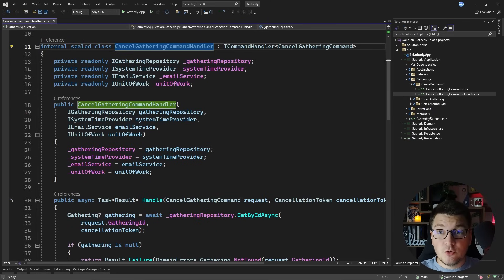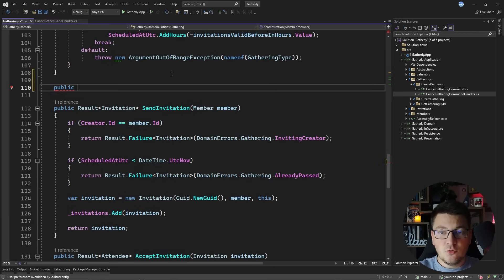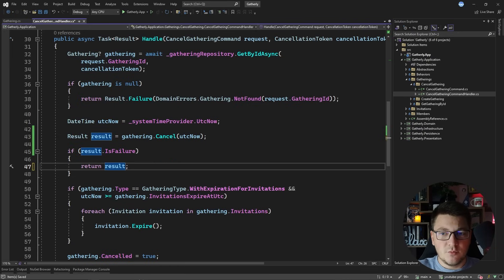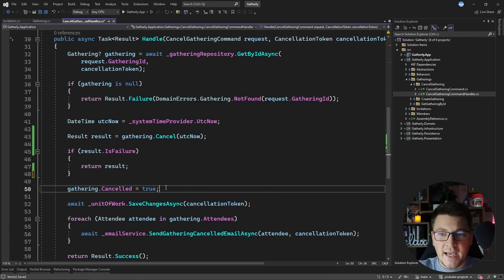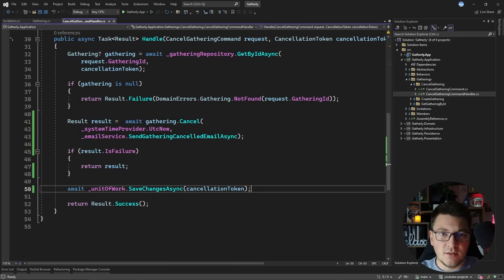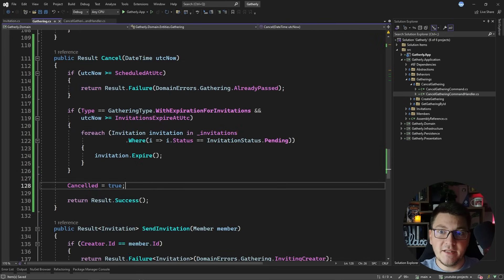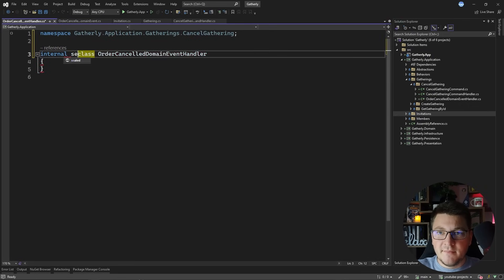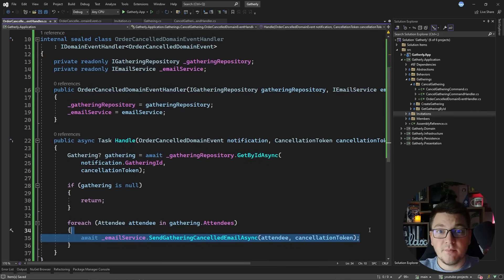How To Start Using Domain-Driven Design: Pushing Logic Down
Clean architecture is a good choice when you want to design a robust and flexible application. The core of the Clean Architecture is the Domain layer. This is where you should define your important domain (or business) rules. In this video, I will show you how to go from an Anemic Domain model to a Rich Domain model by moving the application logic into the Domain layer. Domain-Driven Design is a set of principles for how you can design and model a rich domain in your application. In this video, I'll show you how to push logic down into the domain layer.

Chapters
0:00 Explaining the use case implementation
2:09 Pushing logic down to the Entity
7:09 Moving side-effects using functions
9:38 Expressing side-effects using Domain events